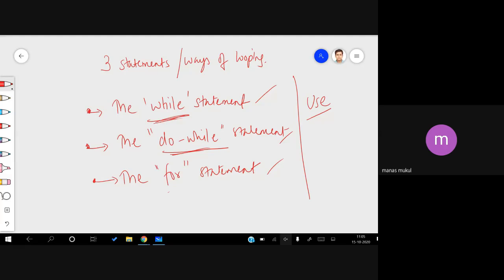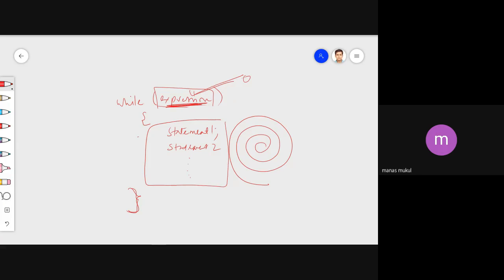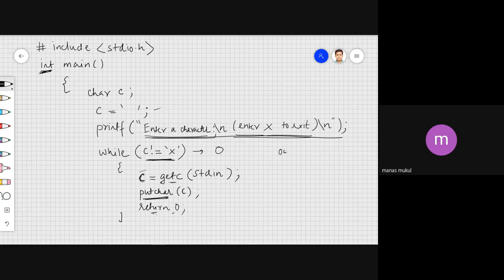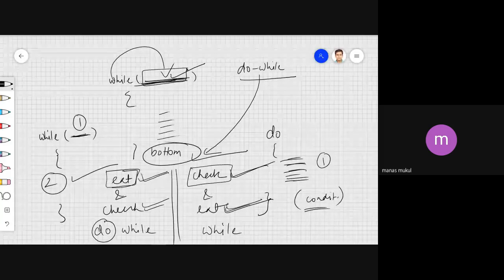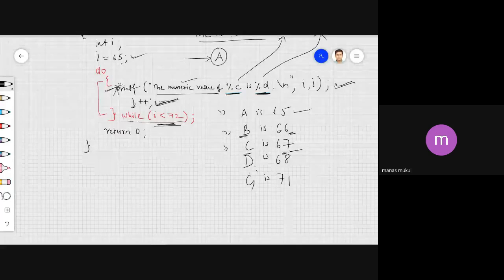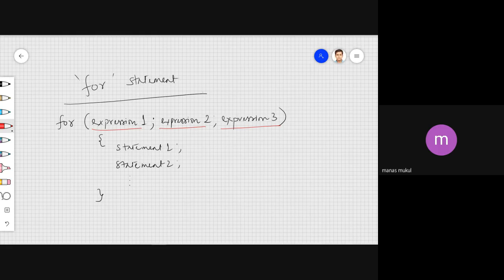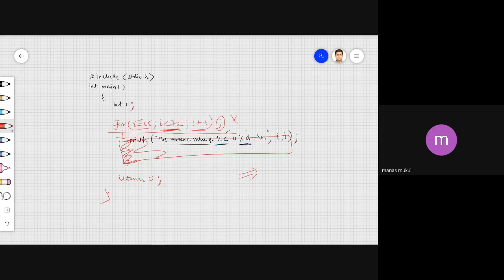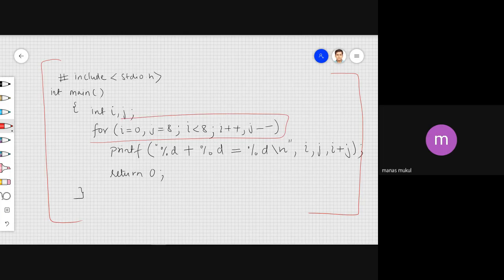Lecture 11 - Programming Fundamentals (BCA/BSc)